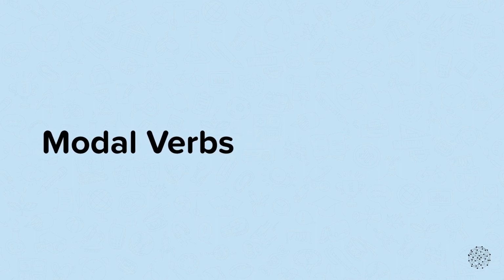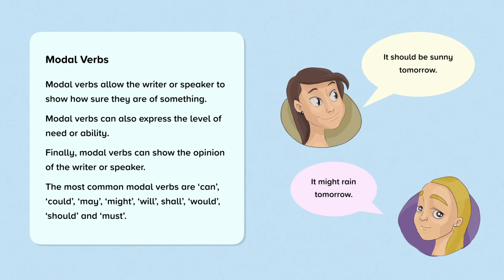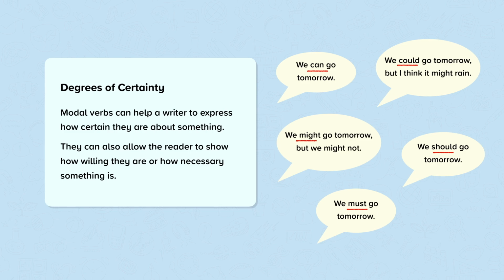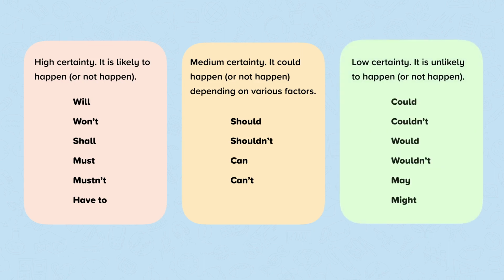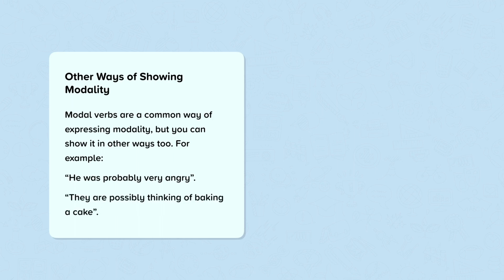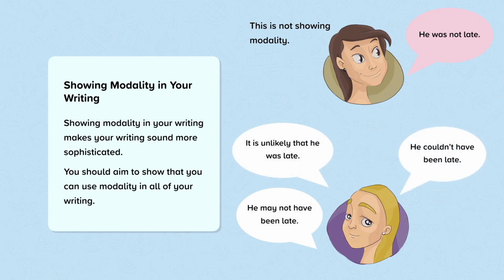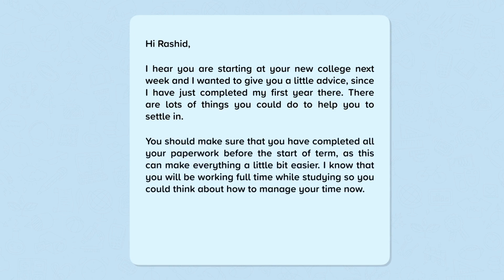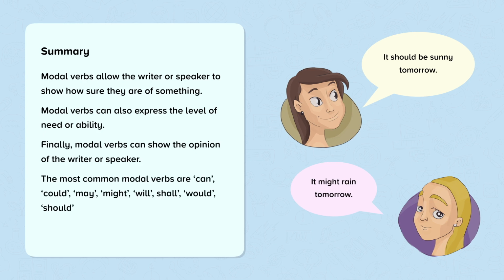Modal Verbs | English Language Functional Skills | Level 2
This is a video from our nugget on modal verbs from our English Language - Functional Skills - Level 2 course. All our videos, questions and slideshows are made by subject specialist expert teachers exclusively for CENTURY.
This nugget has learning material and questions covering the topic of vocabulary use.